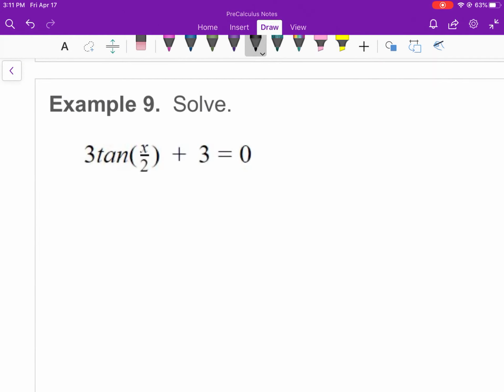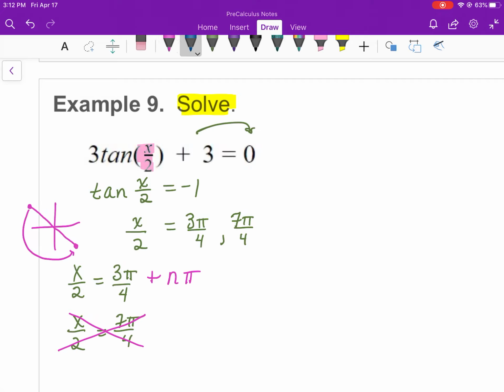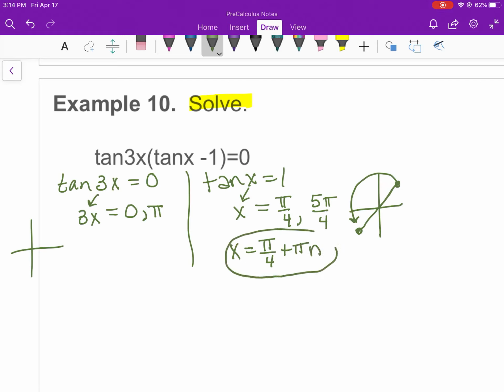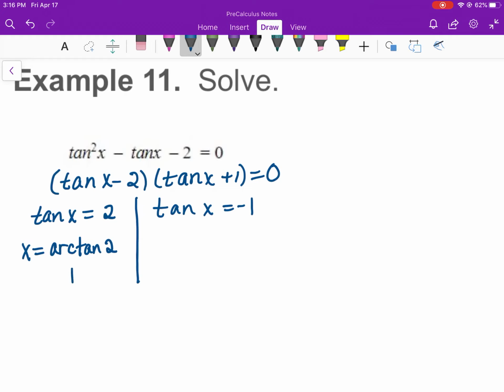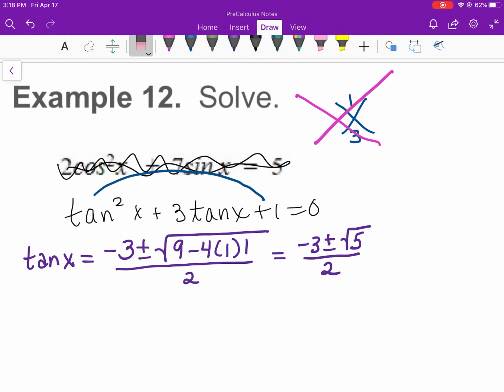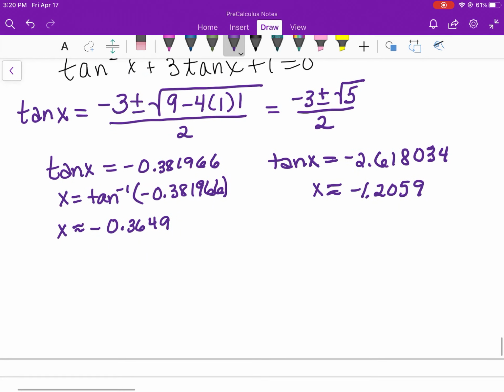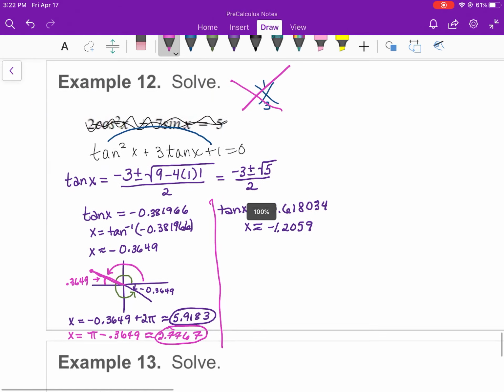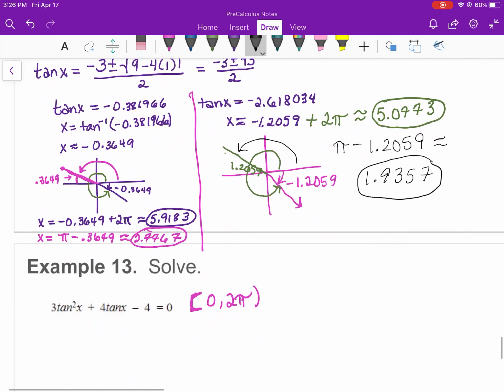PreCalc Lesson 5.3 Video Part 3